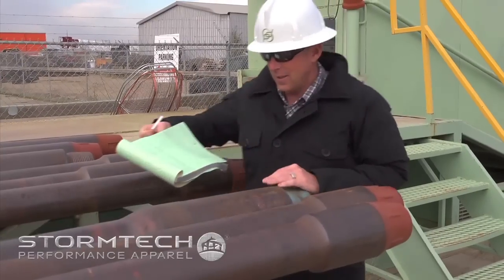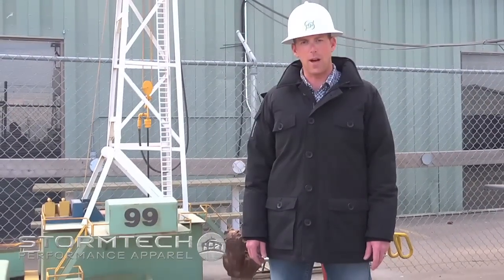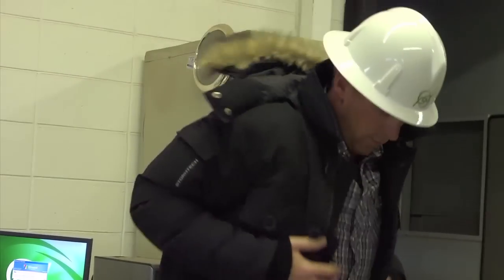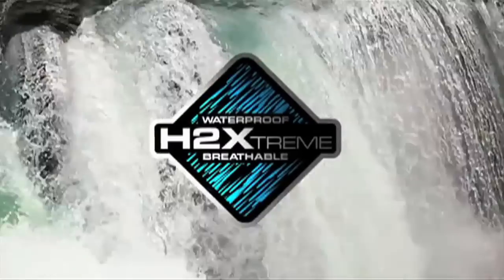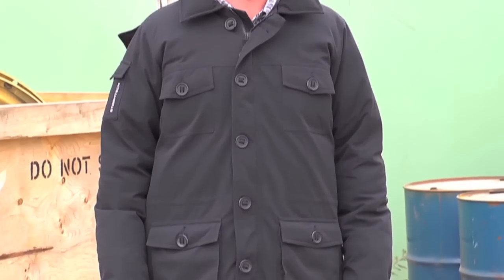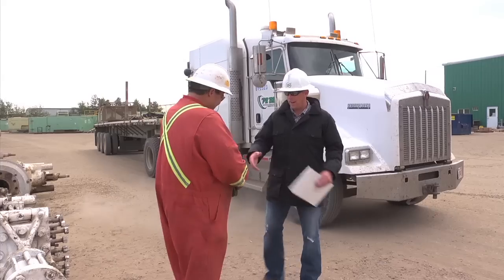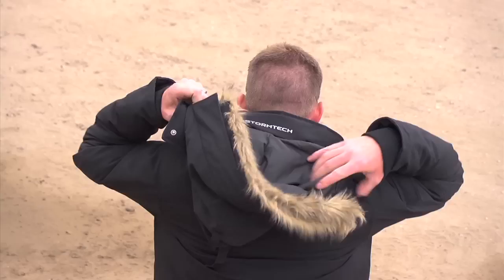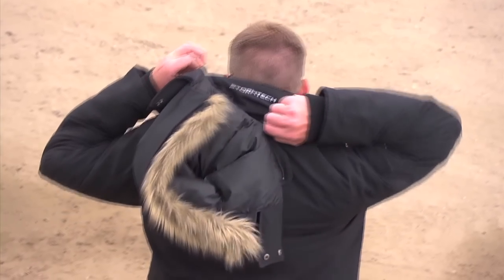STORMTECH (GD-1 Expedition Down Parka)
PERFORMANCE FEATURES:

• 2 Way Center Front Zipper
• Quilted Down Filled Body, Hood & Sleeves
• Rib Knit Inner Cuff Gaitor
• Adjustable Waist
• Articulated Detachable Hood
• Zip Off Artificial Fur
• Oversized Lower Cargo Pockets with Side Entry
• Hand Warmer Pockets
• Internal Media Pocket